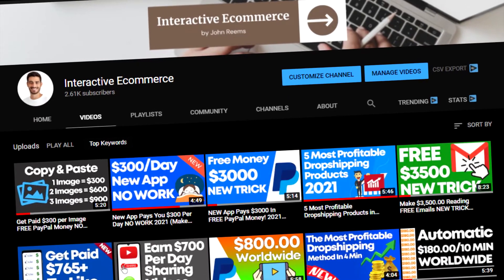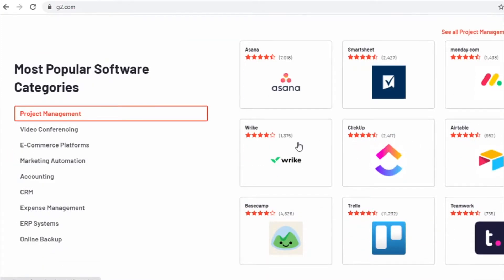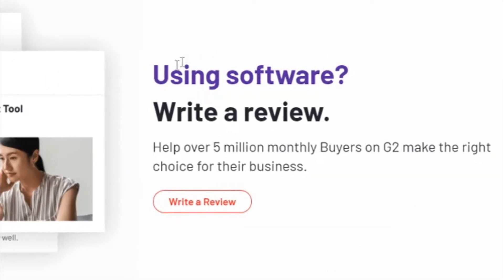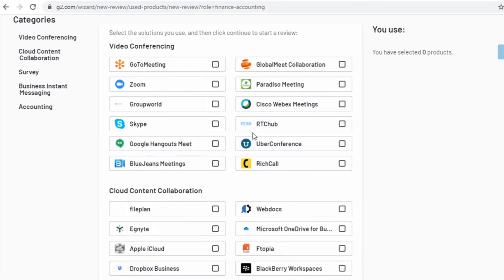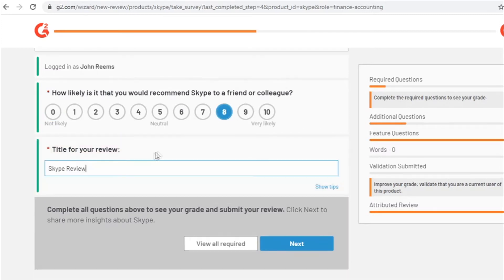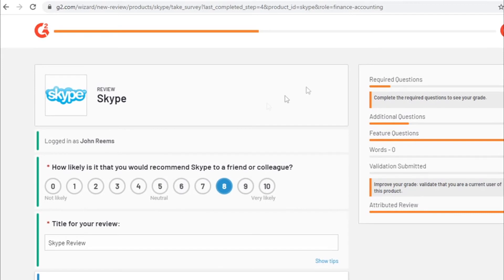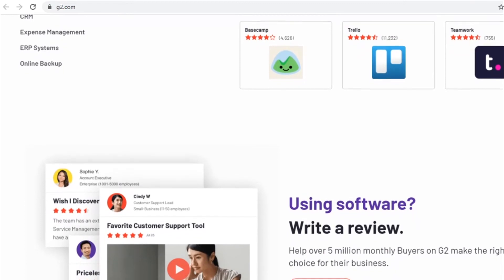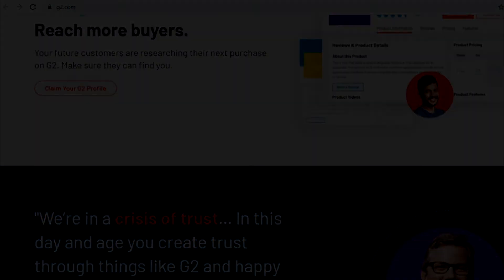Get Paid $10 per 2 Minutes of Work (Make Money Online)